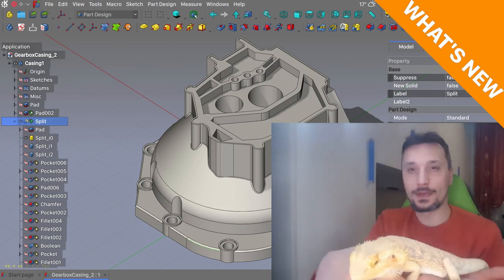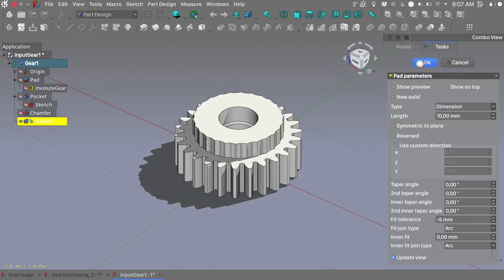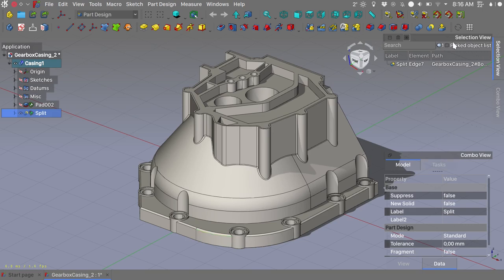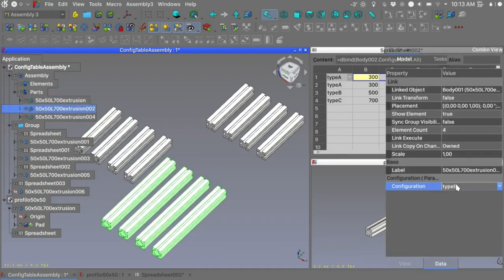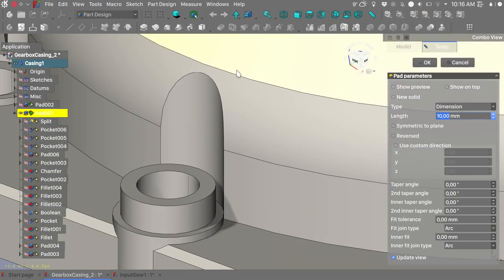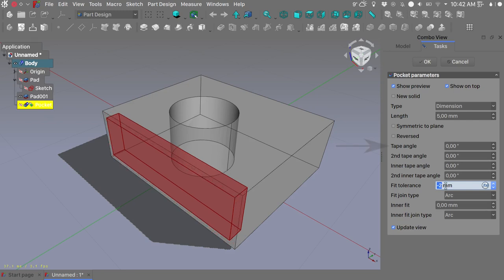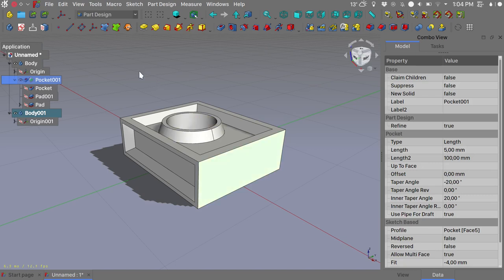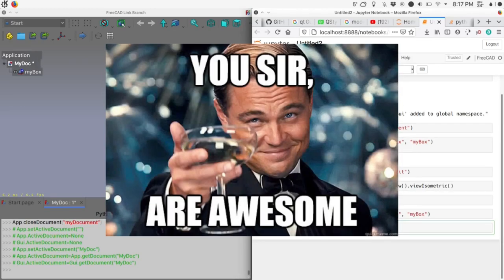What's new in FreeCAD dev.(LinkStage3) - March2021 update.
Linkstage3 is a development branch of freecad used by project contributor RealThunder to test new features that hopefully will be merged with master. It is highly experimental and must be used with caution, do your backups and stuff. FreeCAD is a opensource parametric CAD software similar to Fusion360 or SolidWorks with CAD and CAM capabilities.